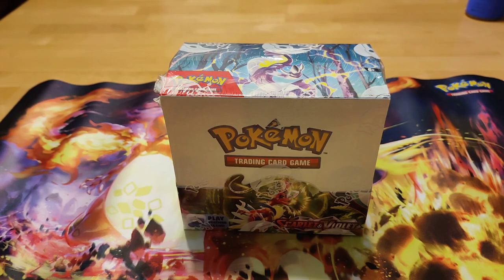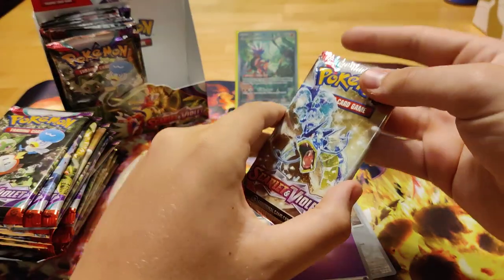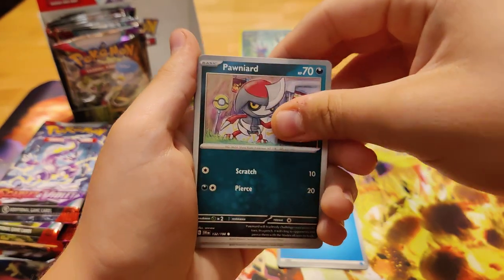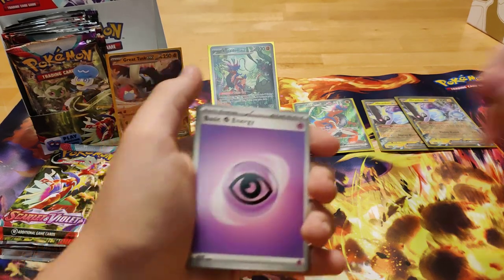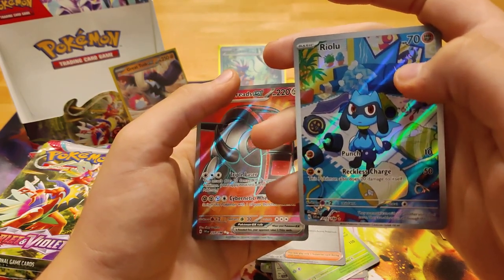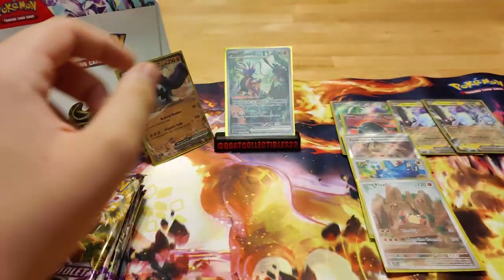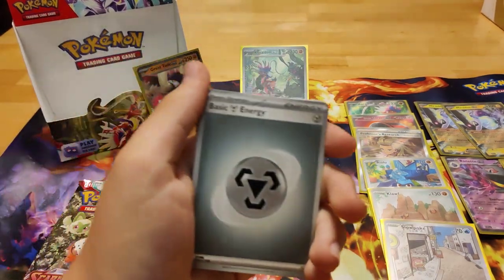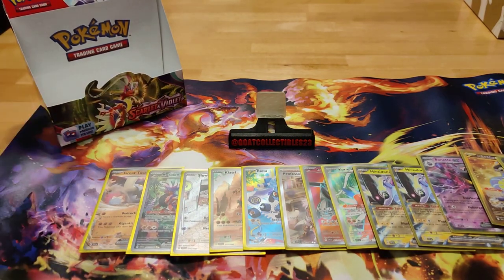Scarlet & Violet Booster Box Opening is ON FIRE! This is what Collectors Need!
►  This is a 36 pack sealed box opening of Pokemon Scarlet & Violet from a factory sealed case.

►  Video uploaded by GOAT Collectibles

⏱Timestamps⏱

00:00 - Introduction
02:35 - First Pack Opening
03:12 - 1st Hit
06:08 - 2nd Hit
09:34 - 3rd Hit
18:37 - 4th Hit
21:01 - 5th Hit
37:22 - 6th and 7th Hit
39:00 - 8th Hit
42:37 - Last Pack Opening with 9th Hit
43:45 - Break Recap